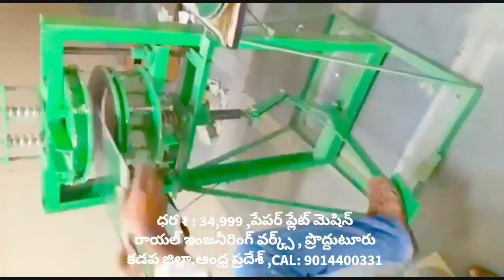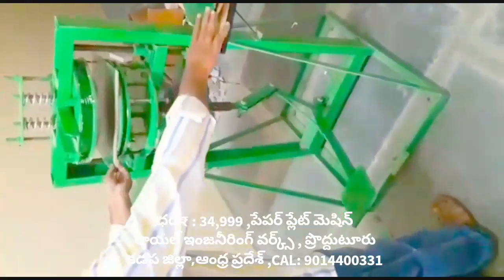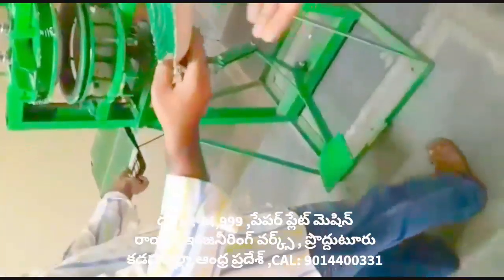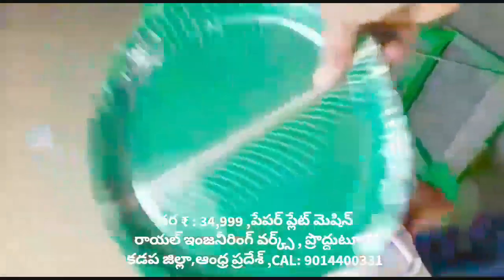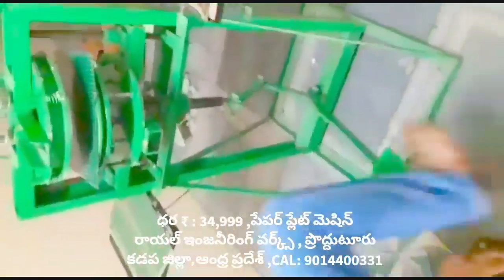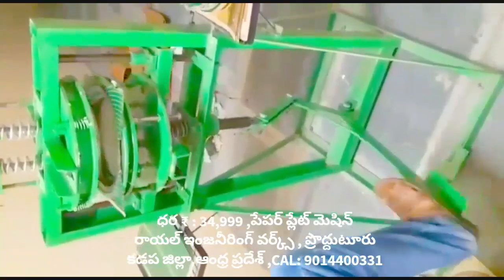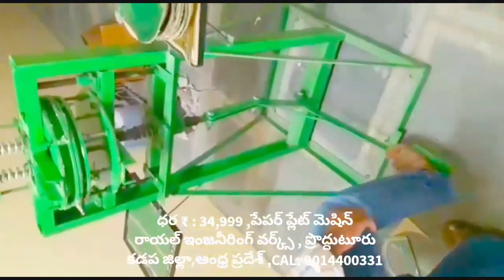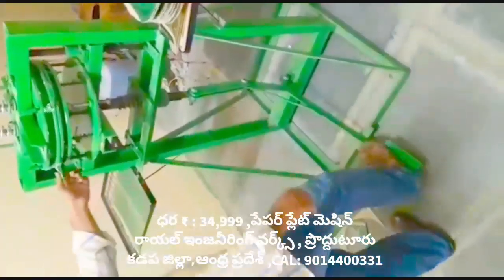Low Rate types; Buffet paper plate making machine single die,small scale industries at home telugu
For
PRODDATUR
KADAPA DIST
ANDHRA PRADESH
INDIA